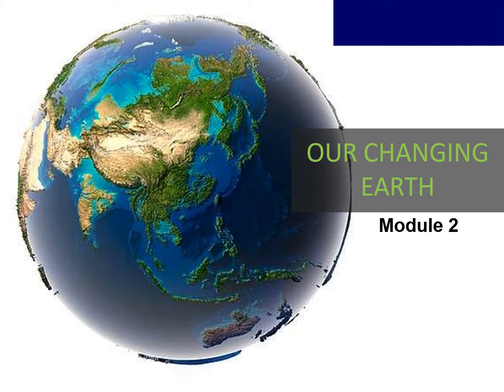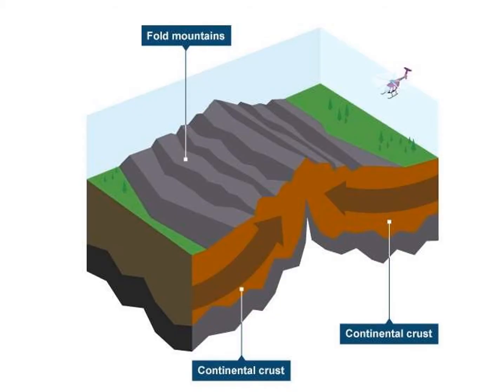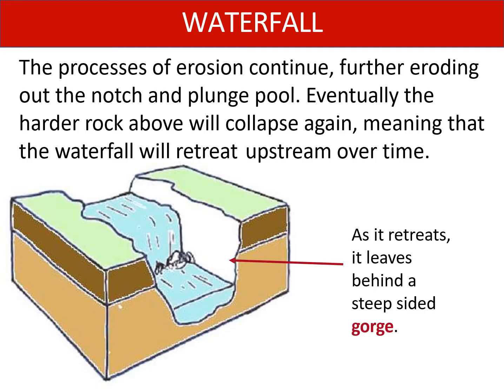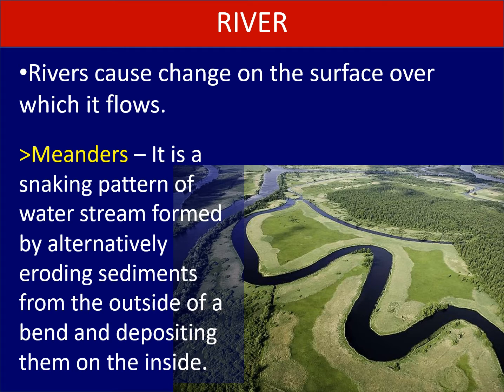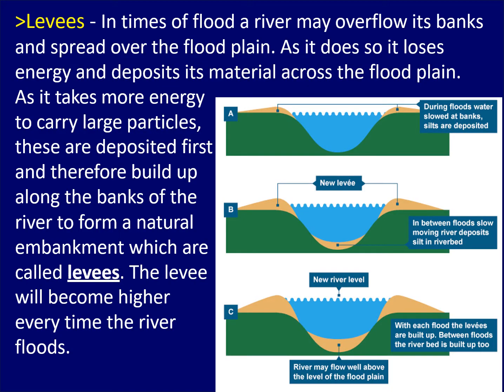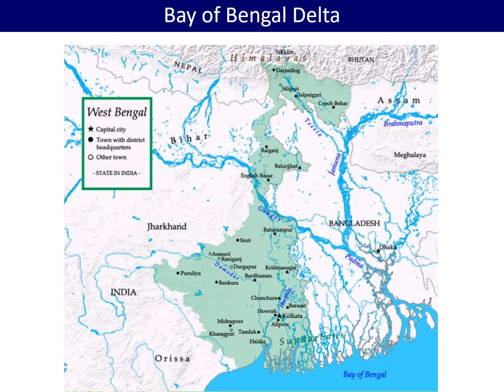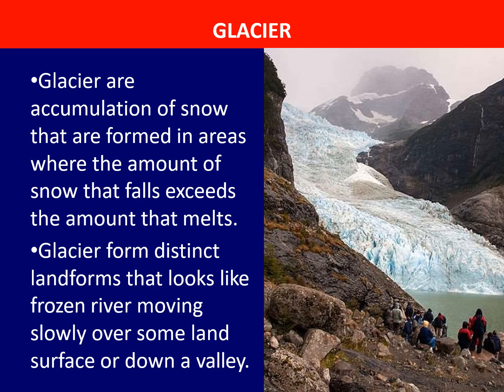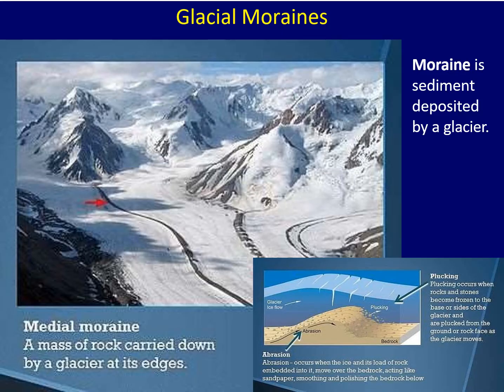ourchangingearth 160817045749 converted1